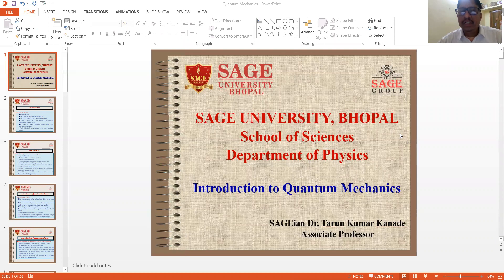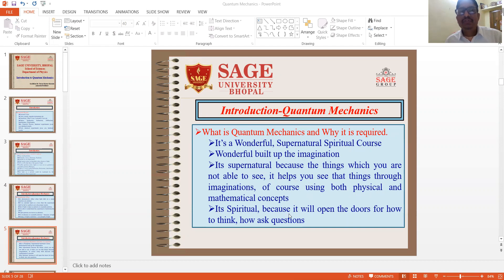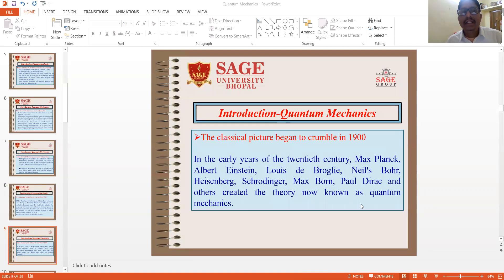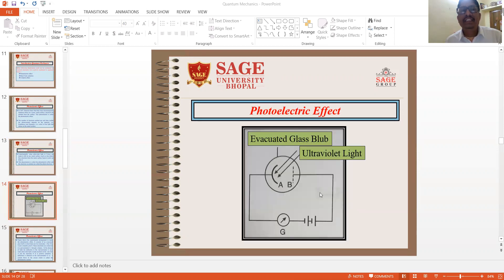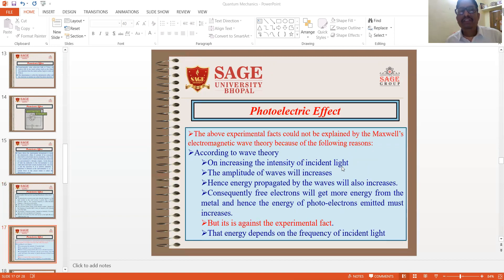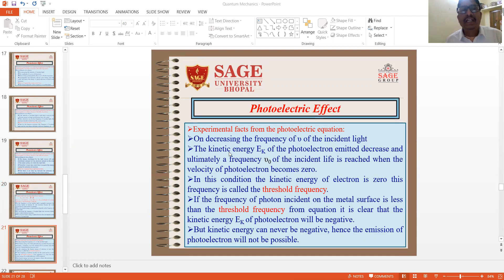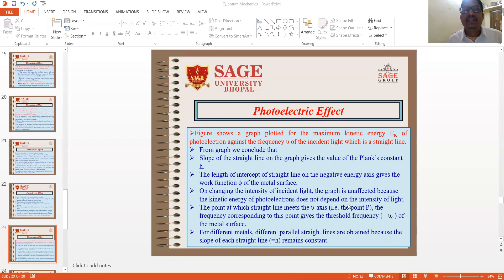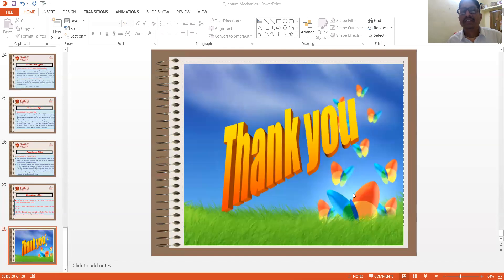Introduction to Quantum Mechanics by Dr. Tarun Kanade